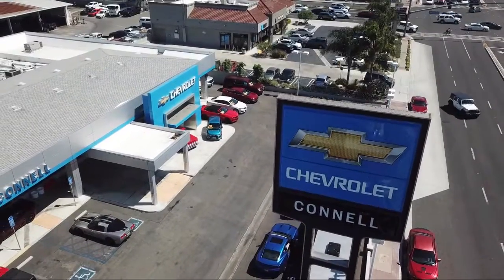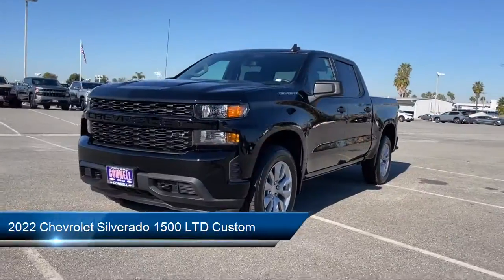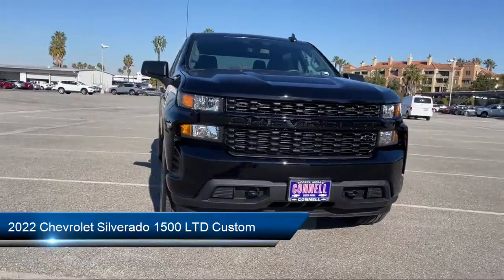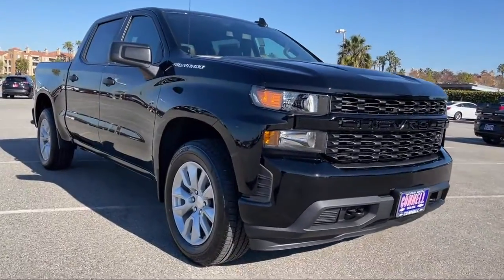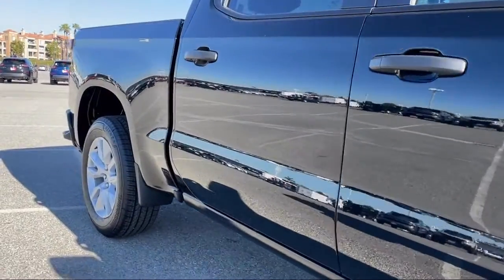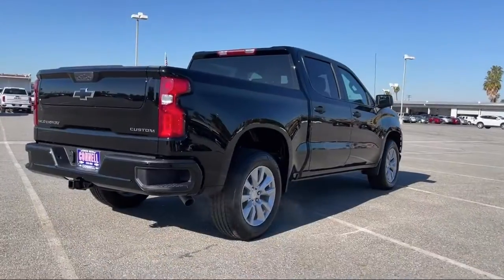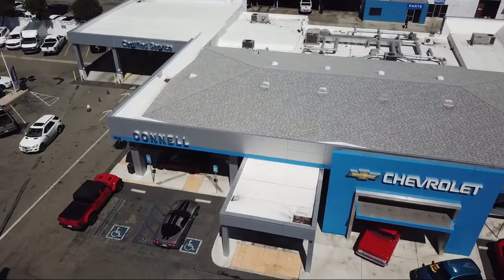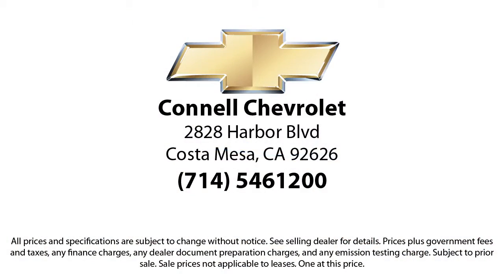2022 Chevrolet Silverado 1500 LTD Custom Costa Mesa Newport Beach Irvine Huntington Beach Orange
2022 Chevrolet Silverado 1500 LTD Custom Stock Number: N118682 Vin:3GCPWBEK7NG118682.

2828 Harbor Blvd.